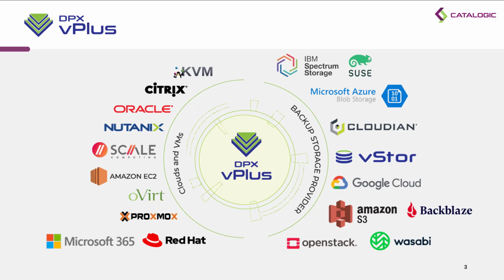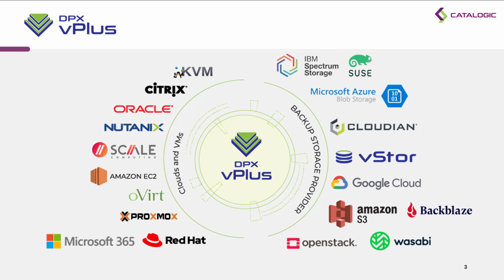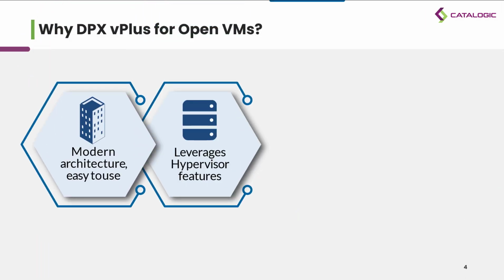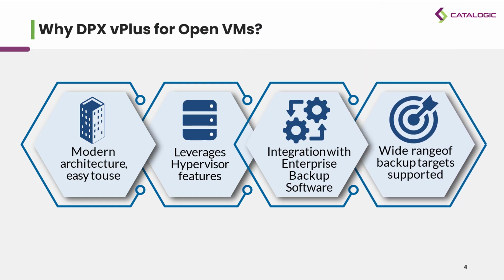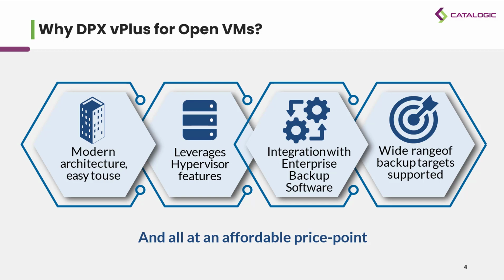Catalogic DPX vPlus Enterprise Backup and Recovery for Open VMs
For your open VM data protection gaps, DPX vPlus can be deployed to backup a wide range of open VM platforms to provide granular VM-level data protection, disaster recovery and compliance.  In either type of deployment, DPX vPlus can function as a standalone solution or it can be integrated with DPX vStor for ransomware protection, governance, and compliance.